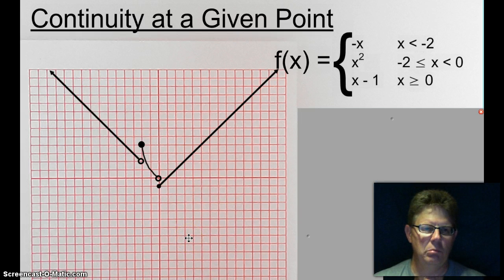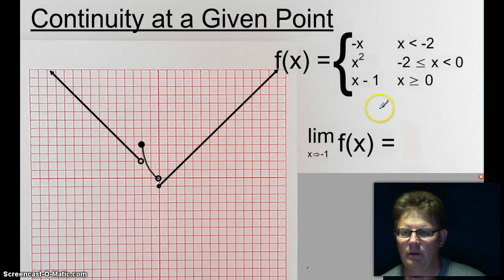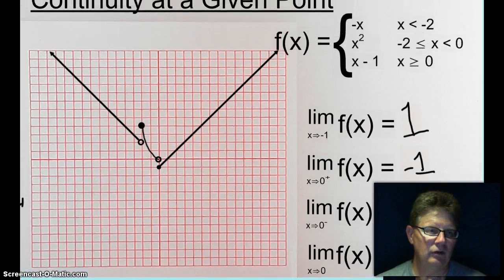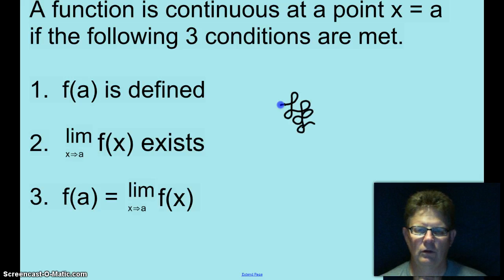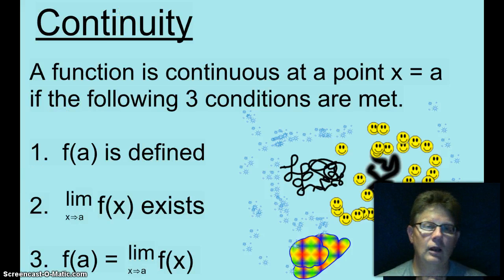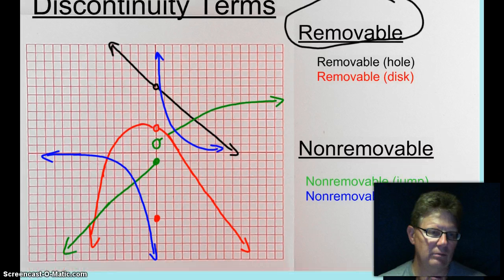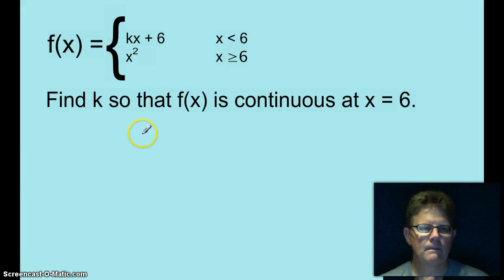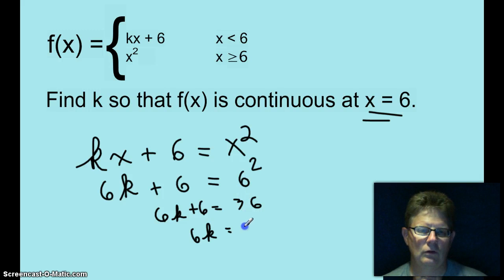Limits4-Continuity at a Given Point